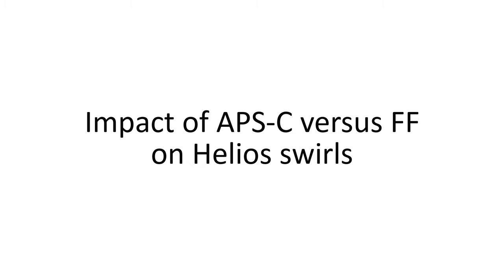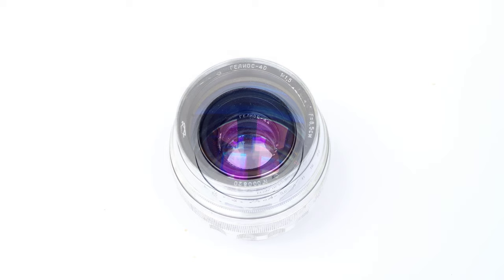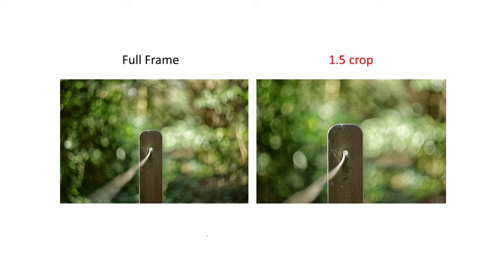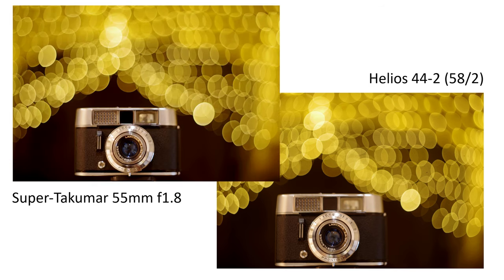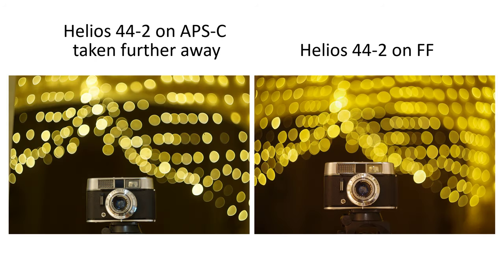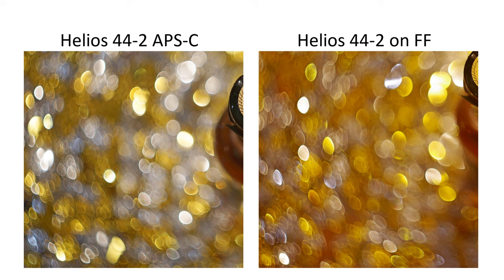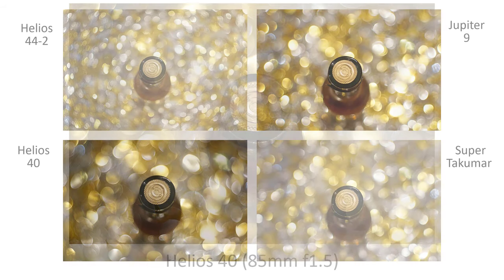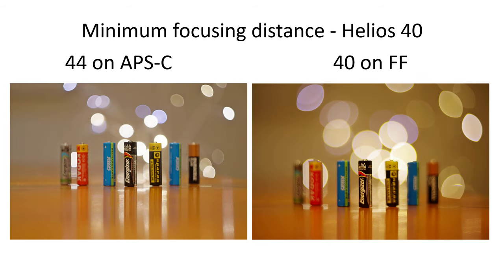APS-C vs FF cameras – What’s the impact on Helios swirls of crop vs full frame sensors?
A number of people have asked me to do a video on this subject...so here it is!

Please also take a look at my other video on how different Helios 44-series lenses swirl.